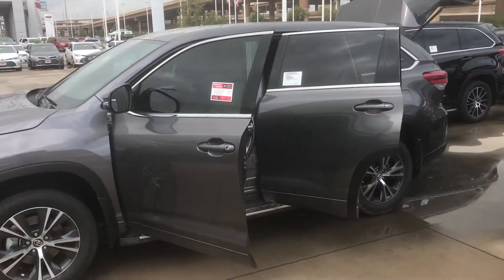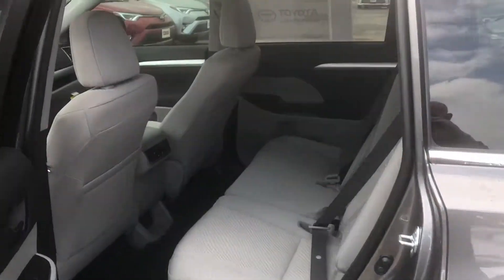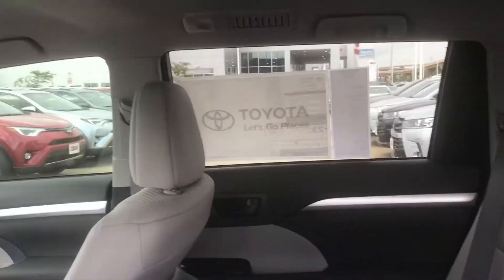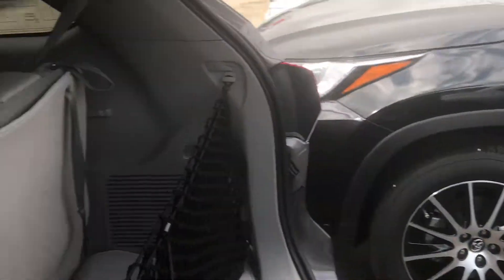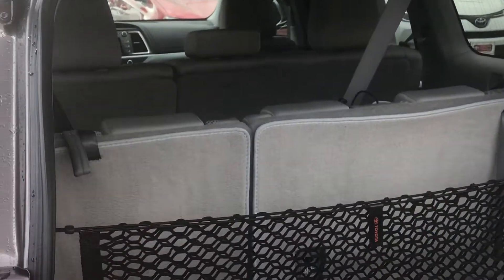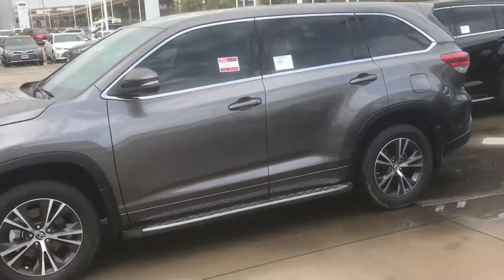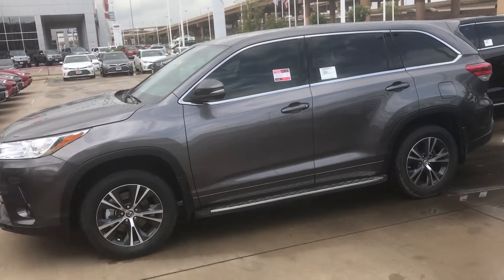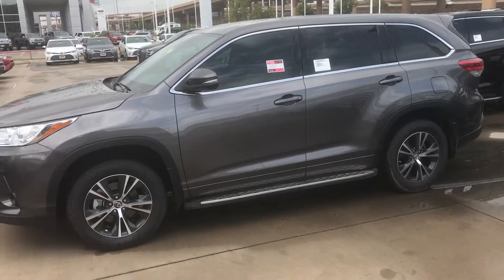Holder Verheagen 2017 Highlander